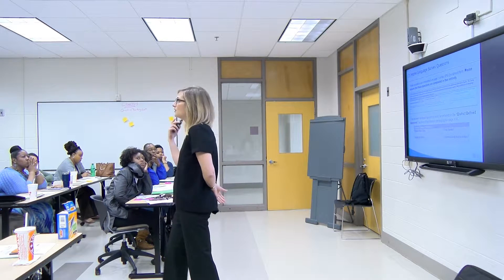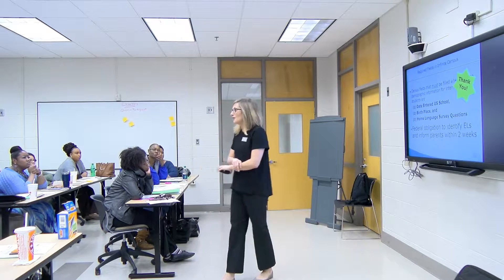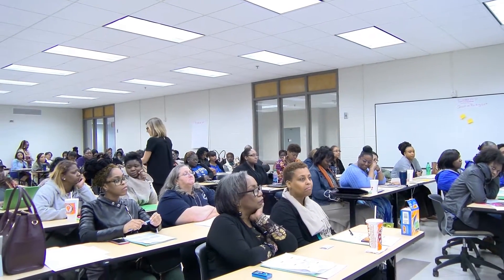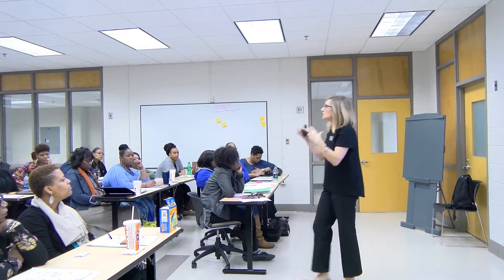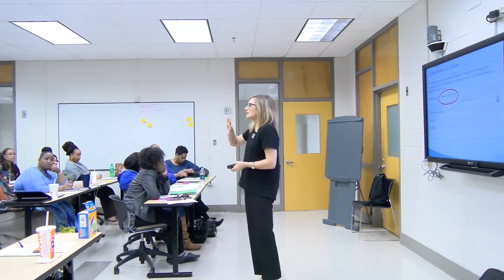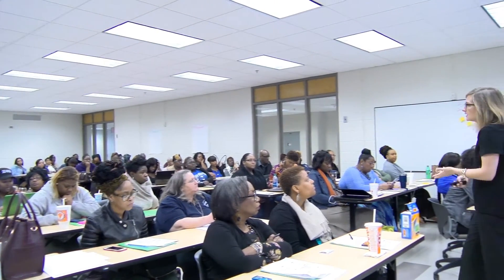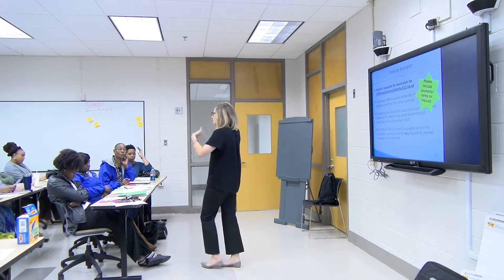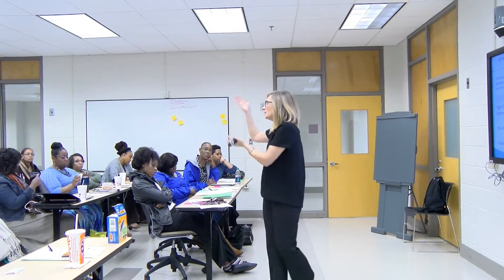ESOL Part 2